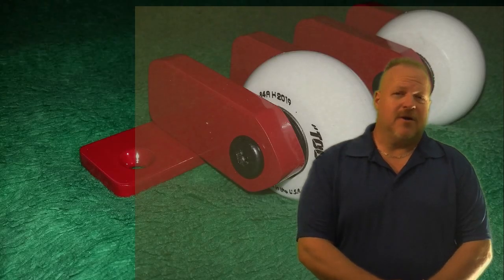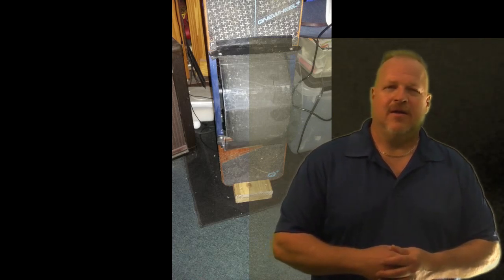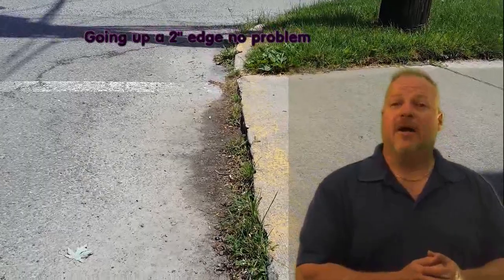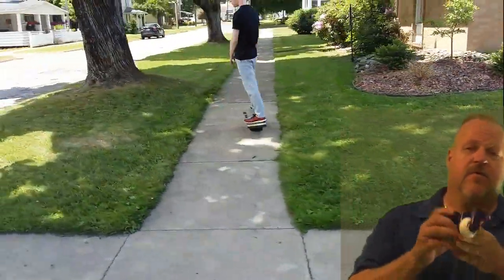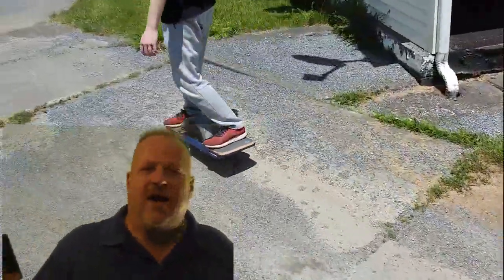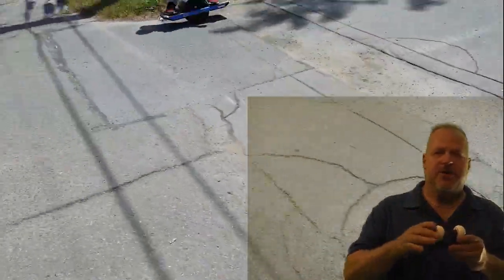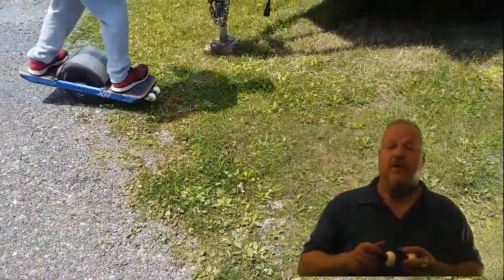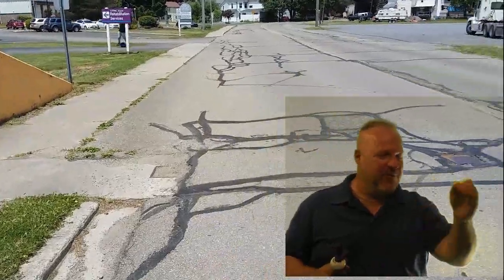TOOTH PRODUCTS, The story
A video about the origins and footage of Tooth Products Nose Dive Recovery Devices, Sabretooth and Sabretooth Jr..